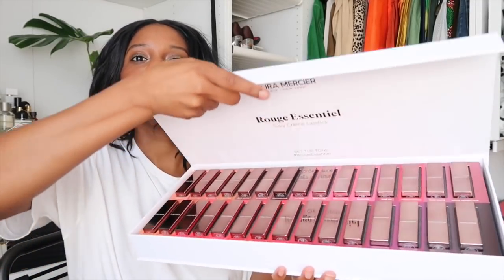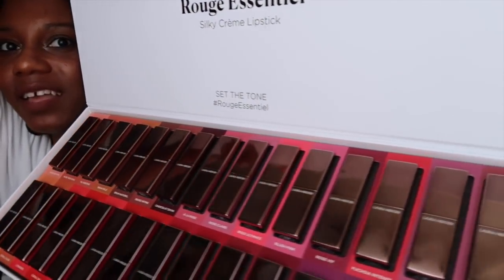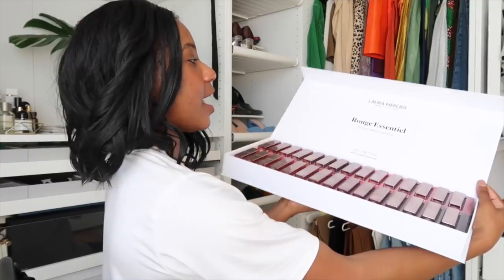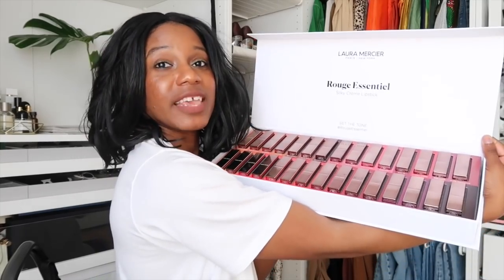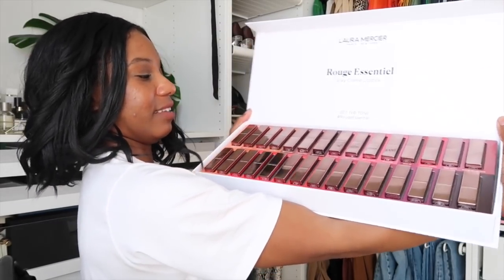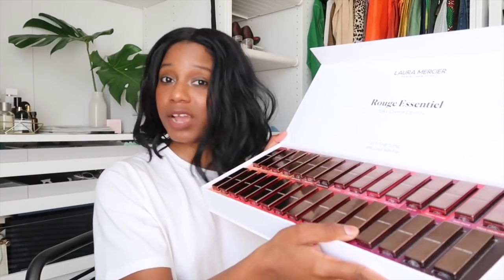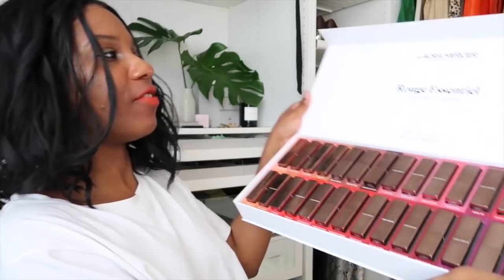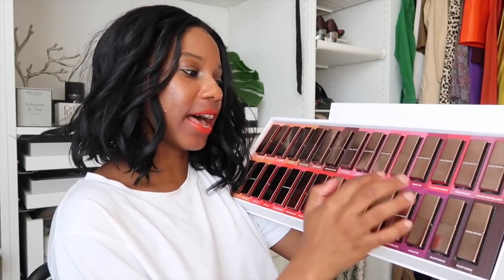30 Shades Lipstick Try On Haul NEW Laura Mercier Rouge Essentiel | MONROE STEELE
I don’t do a lot of beauty videos but when the Laura Mercier team sent me the entire Rouge Essentiel Silky Creme Lipstick Collection (ALL 30 SHADES) I knew I had to make a video! ALL SHADE DETAILS BELOW. My favorites have an astrid.

PITCH TEMPLATES FOR BLOGGERS

LAURA MERCIER ROUGE LIPSTICKS